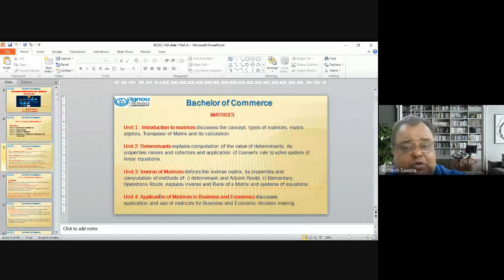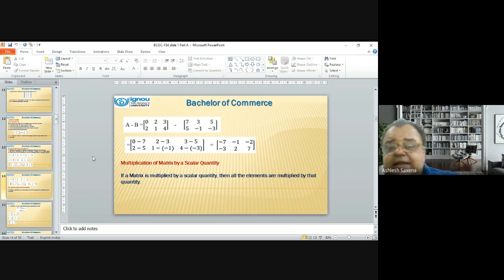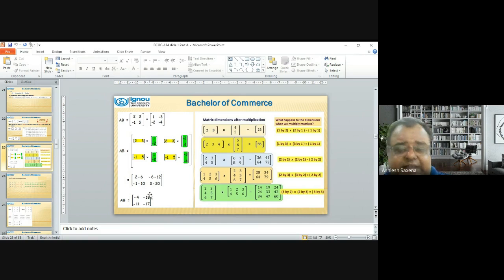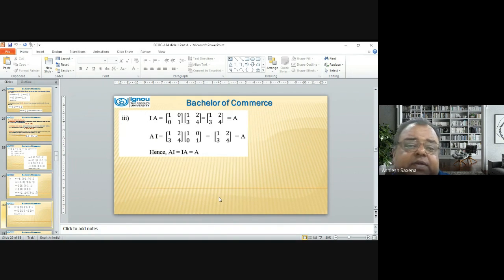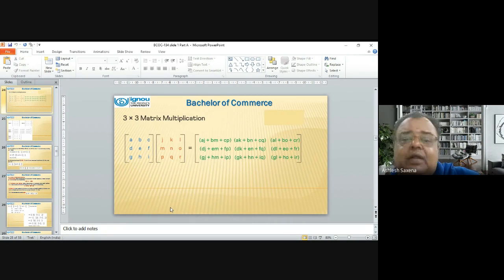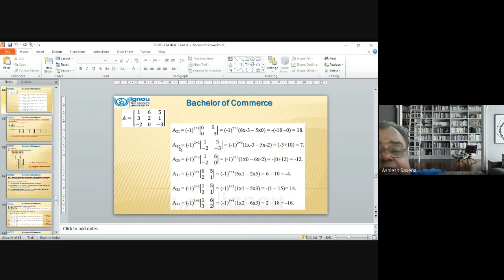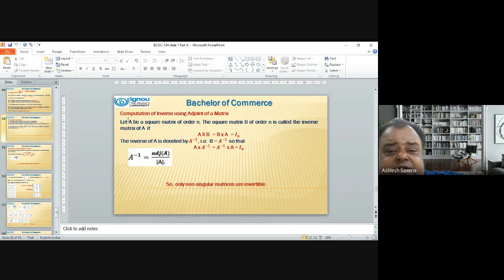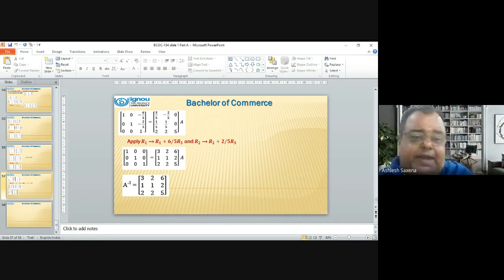Online Academic Counselling Sessions for BCOC134 Jan & July 23 dated 15.09.23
Online Academic Counselling Sessions for BCOC134 Jan & July 23 dated 15.09.23 for BCOMOL Programme.